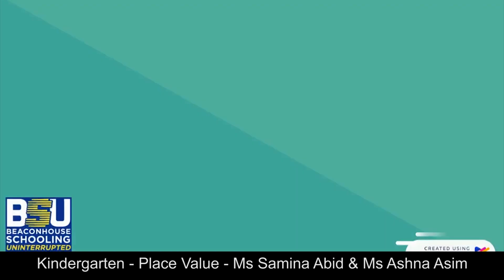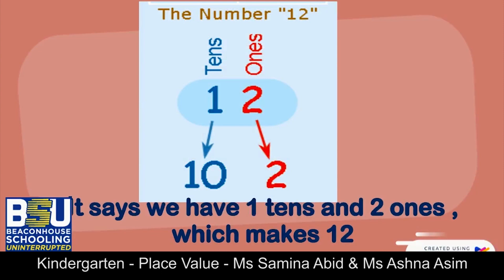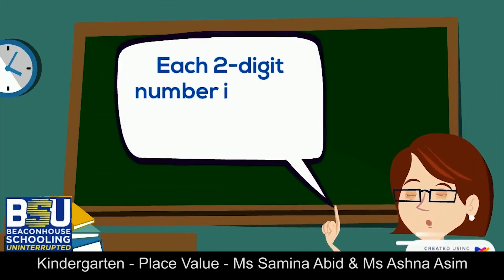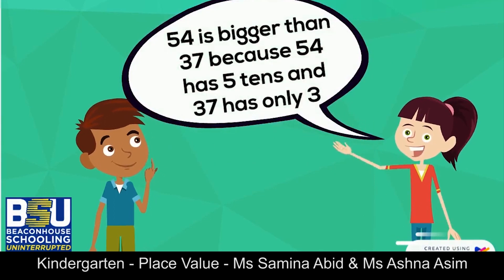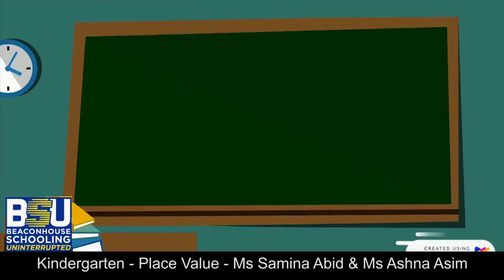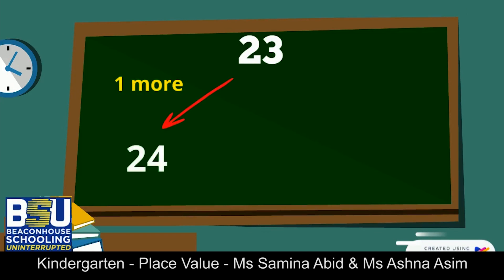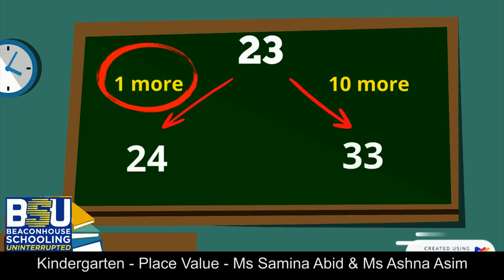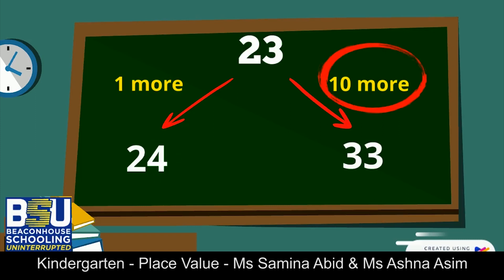Class - Kindergarten - Place Value - Ms Samina Abid and Ms Ashna Asim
The video deals with the concept of mathematics "Place Value" of 2 digit number. It elaborates how a 2 digit number is made up of tens and ones. The video also discusses how places of digits change when a number is 1 more/less or 10 more/less than a given number.